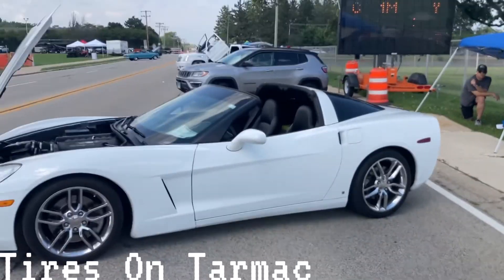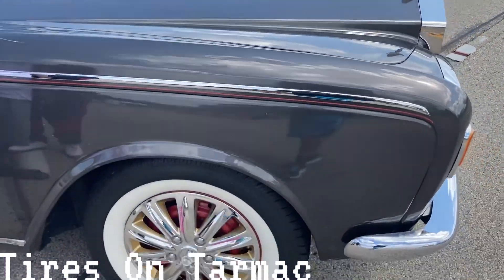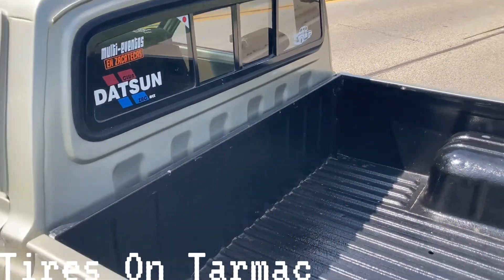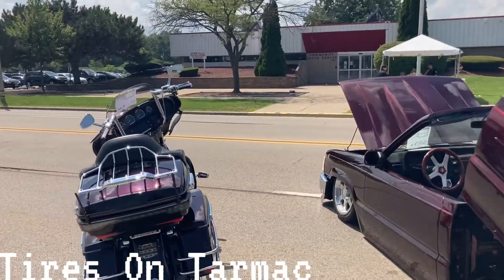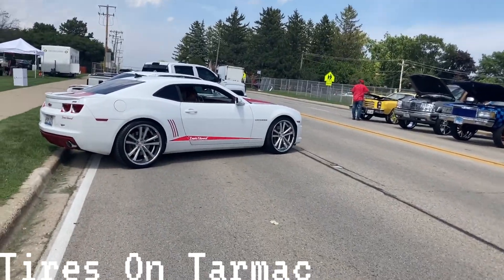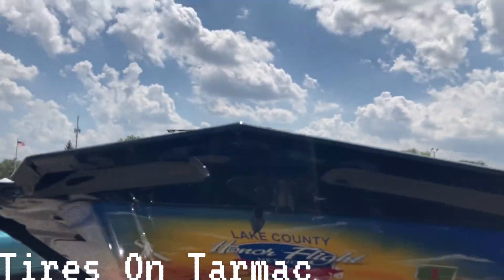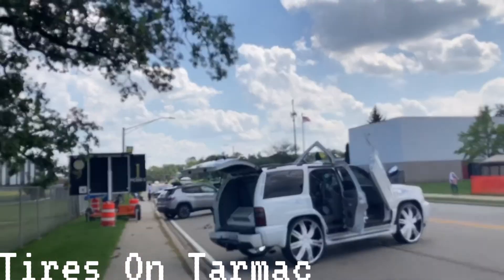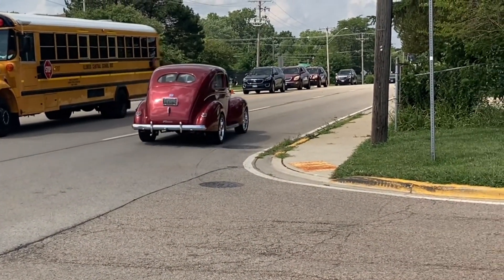North Chicago car show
All platforms  follow Tires On Tarmac